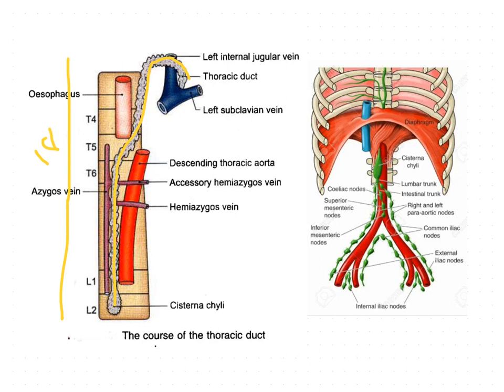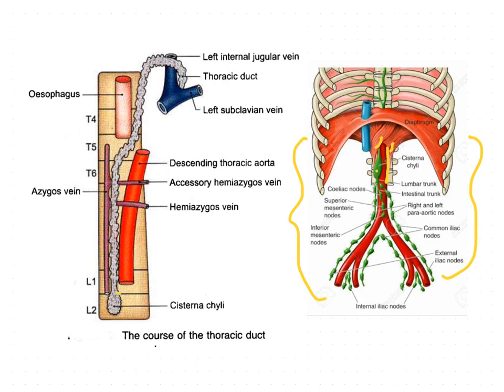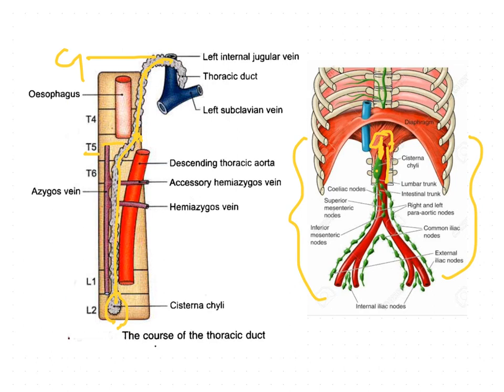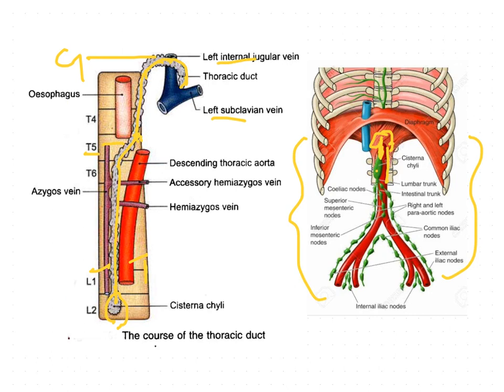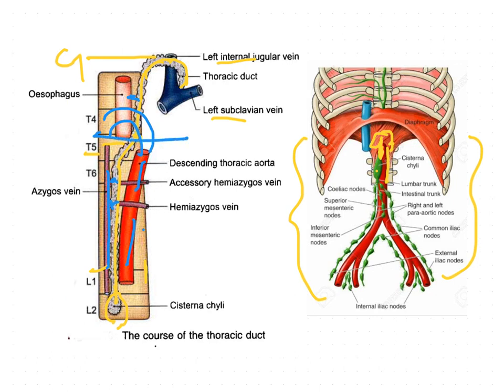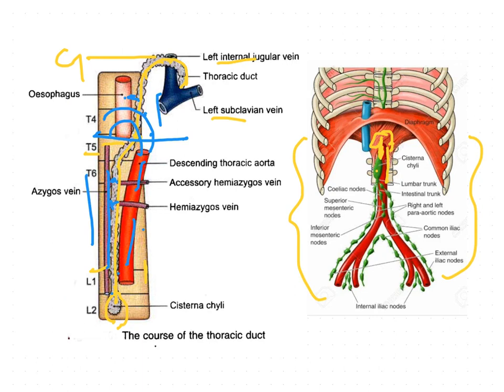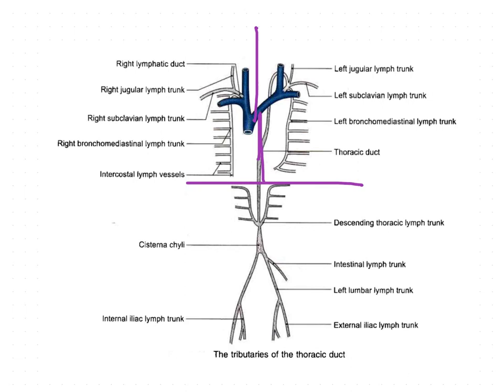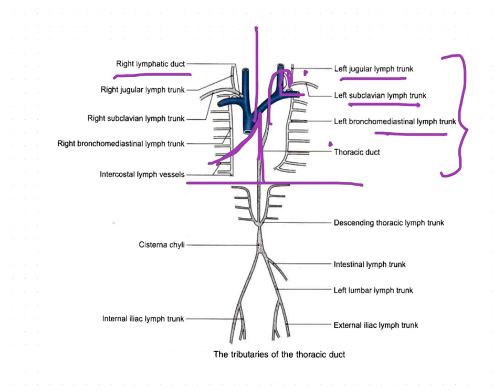Thoracic Duct THORAX